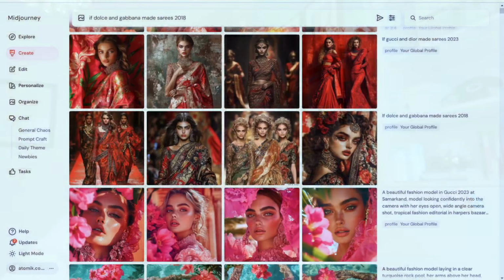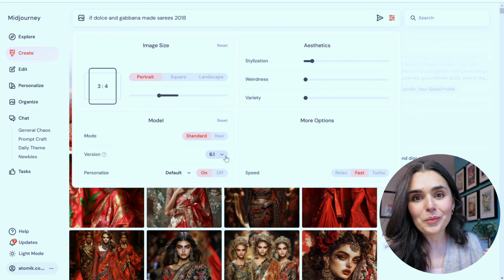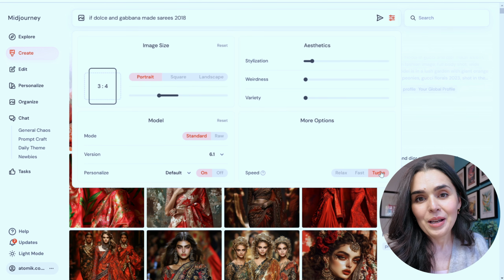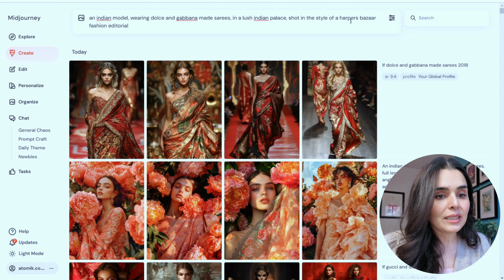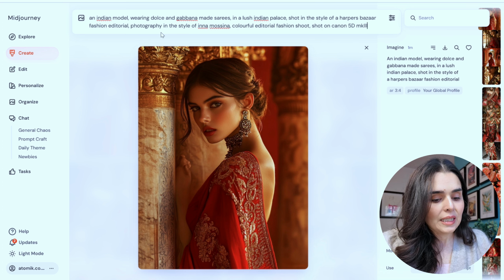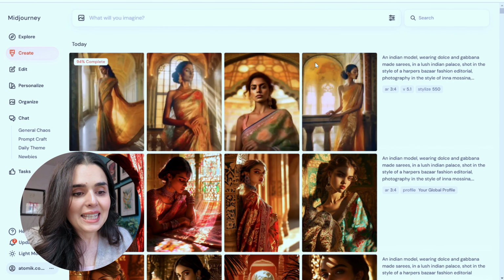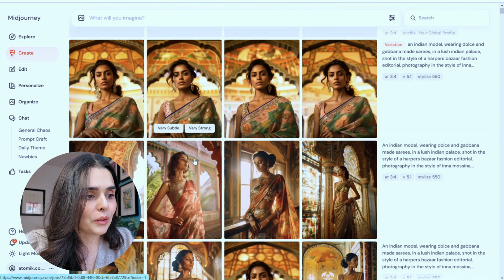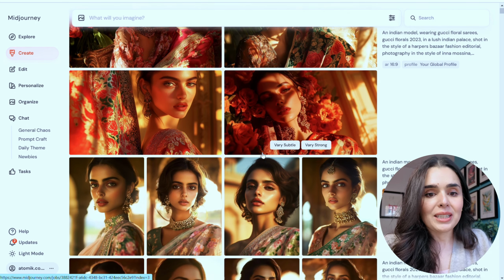TUTORIAL | Creating Gen AI Images | Midjourney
Hello lovelies!  Bringing you a tutorial taking you through the basic features of 'create' mode in Midjourney, and how I create Gen AI imagery.

Simple Prompts - building a text prompt
Create Parameters - aspect ratio, mode, aesthetics, speed
Post Creation Options - rerun, vary, style reference